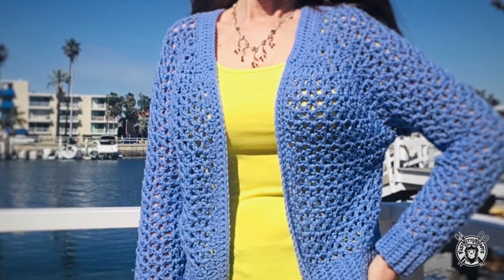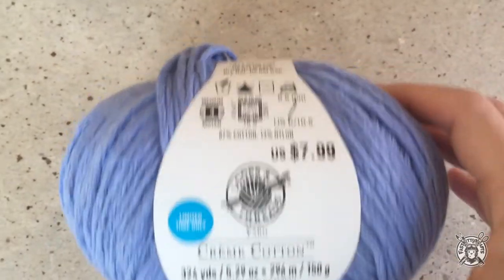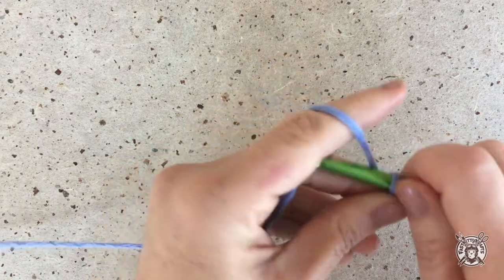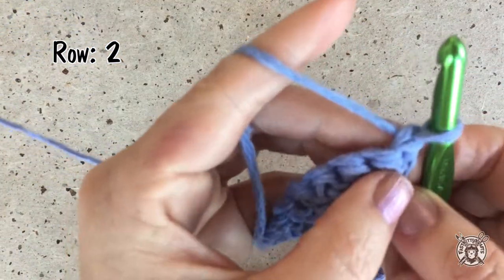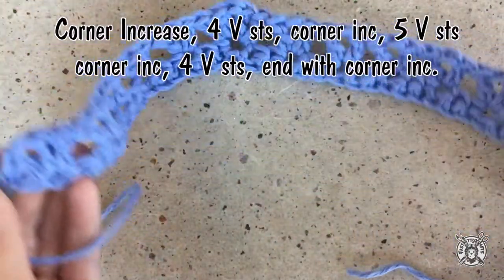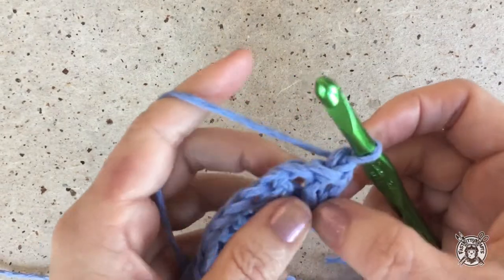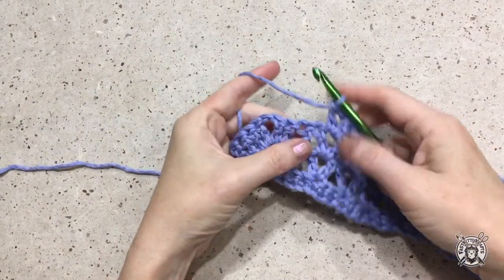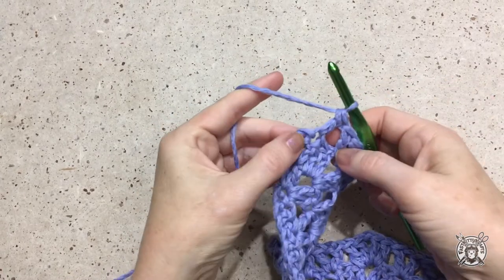Crochet the PERFECT Mesh Cardigan for Spring and Summer!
I will show you how to crochet a flattering mesh raglan cardigan with a sporty bomber style collar. Works up quickly from the top down so you can make it in all of your favorite colors! Easy to customize for your size.